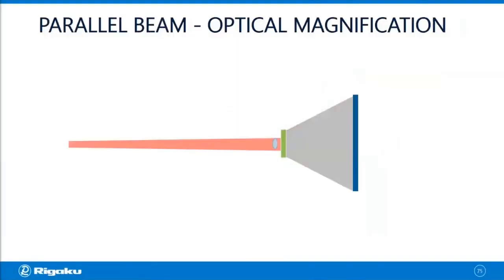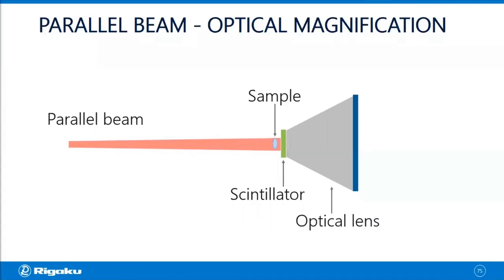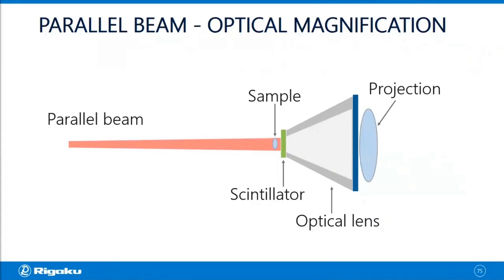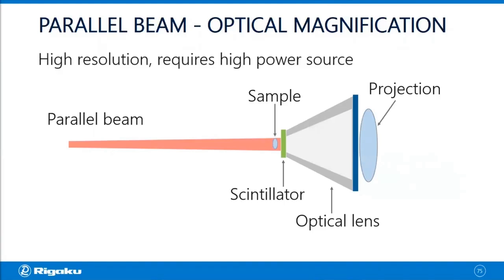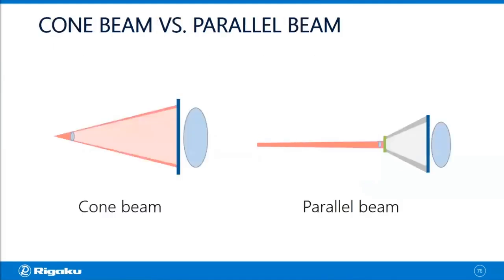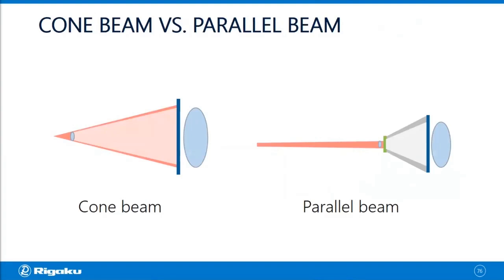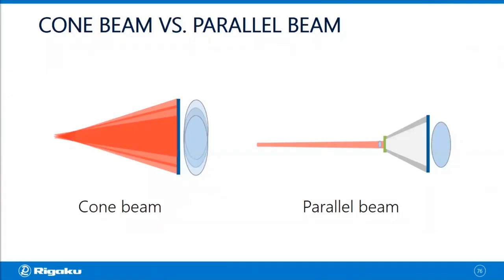X-ray CT glossary - Parallel beam geometry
Parallel beam geometry uses an optical lens for magnification. A scintillator placed right after the scanned object converts X-rays into visible light so that an optical lens can magnify the image before the light reaches the detector. This geometry is immune to blurring due to X-ray focus size and drifting and is suitable for high-resolution (submicron) X-ray CT (computed tomography) measurements.